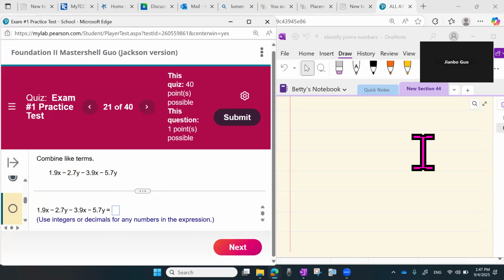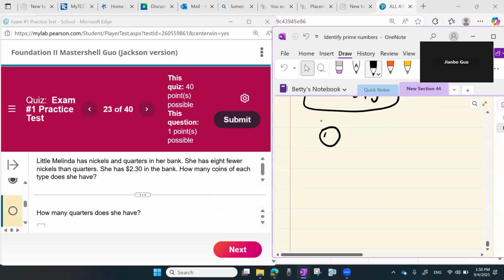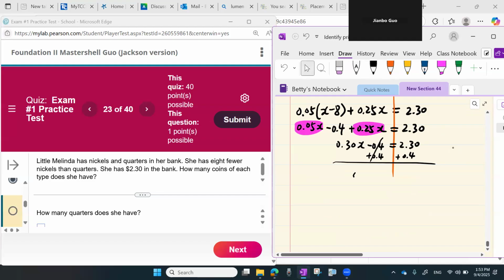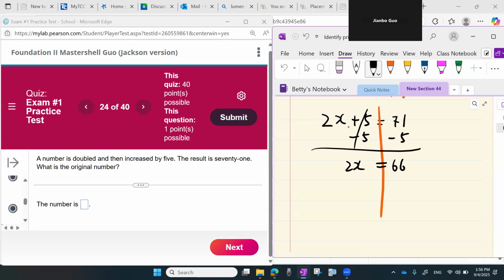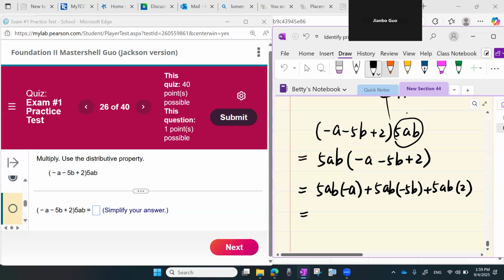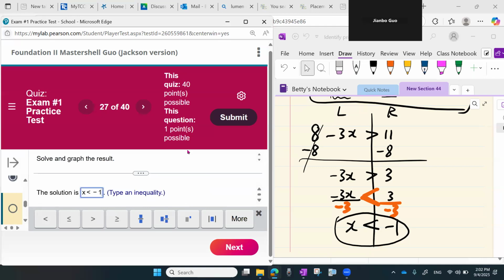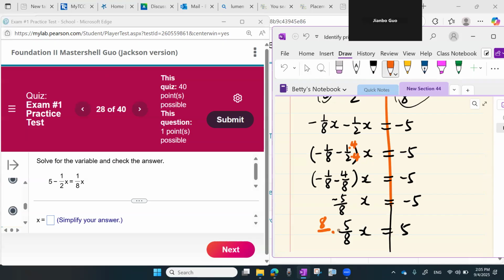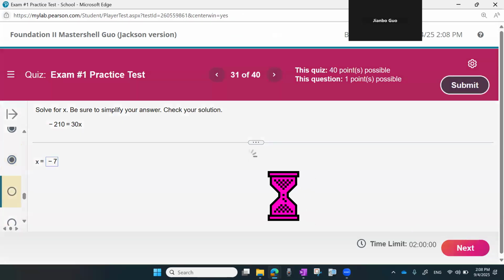Test 1 Review Part 3